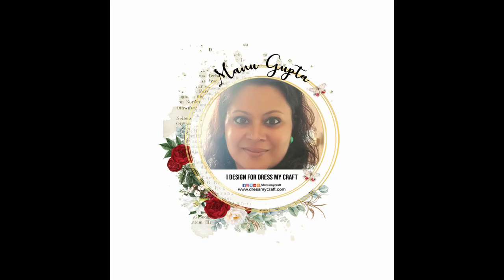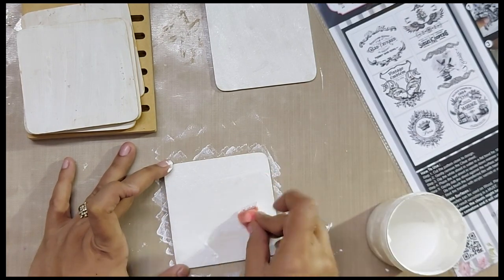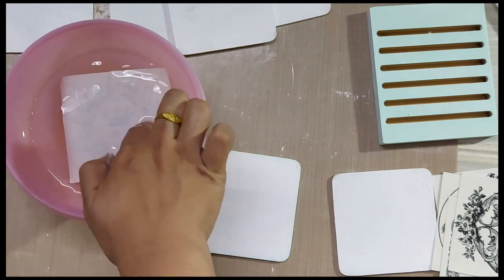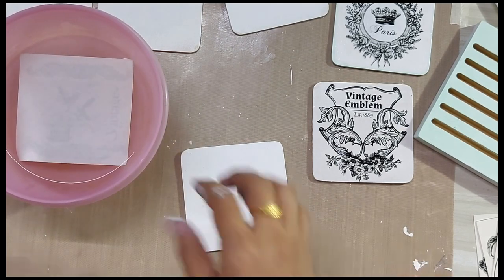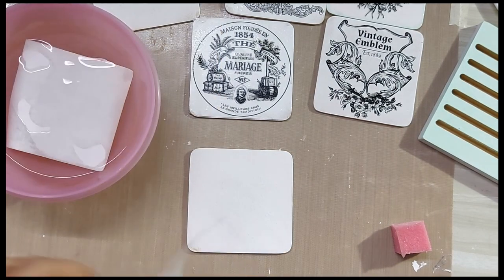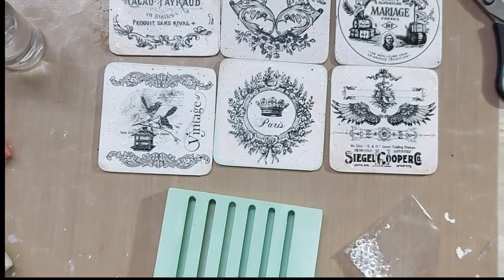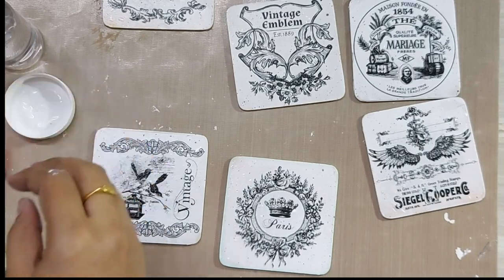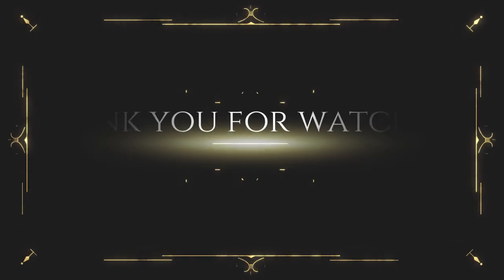MDF Coasters with Transfer Me sheets | DIY Coasters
Hello there,
Today I have a video process on how to make MDF coasters using the Transfer Me sheets.

I hope you enjoy the video and I have linked the product list below. Online Craft Store